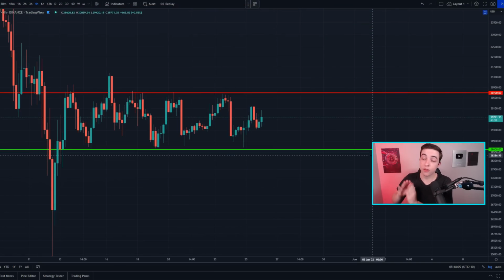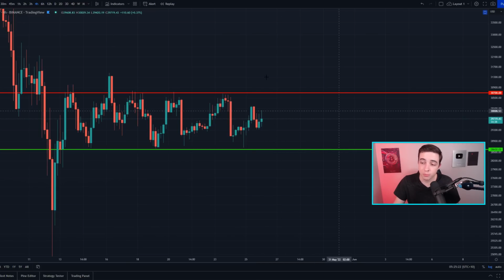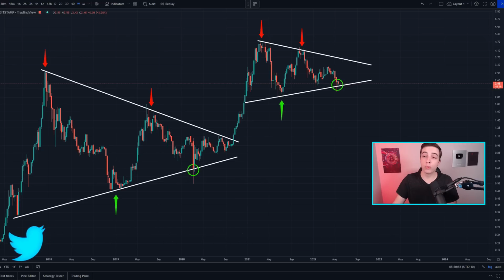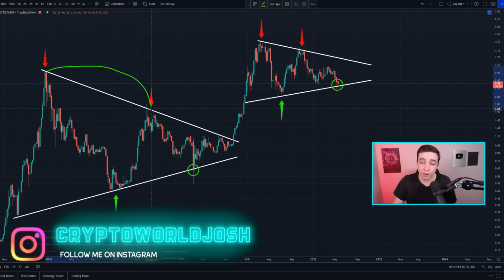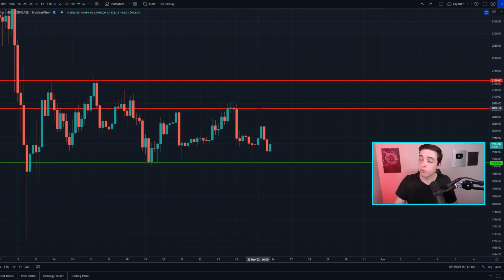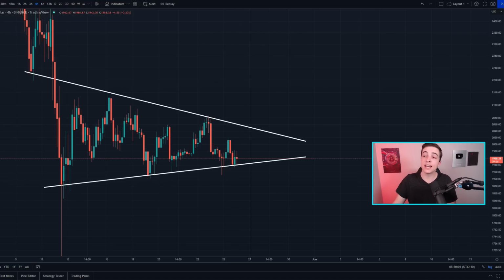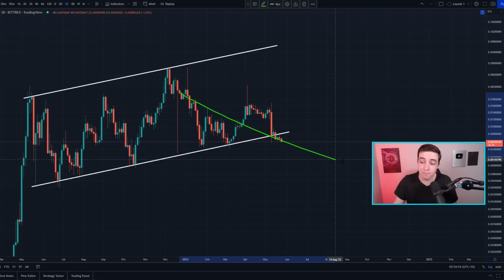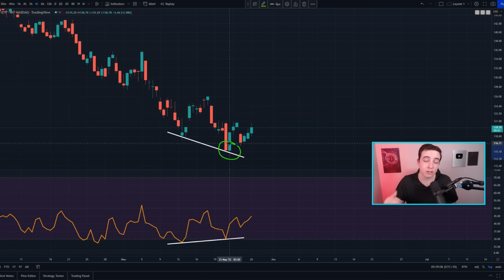ITS HAPPENING AGAIN (History Repeating)!! Ethereum Price Prediction, Bitcoin News Today (BTC & ETH)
Welcome back to the Crypto World! In this video I reveal my next Ethereum Price Prediction and my next Bitcoin Price Prediction!

Timestamps:
Important Bitcoin Analysis! 0:00
Ethereum Technical Analysis! 5:31
Stock Market Today! 9:43

- Crypto World -